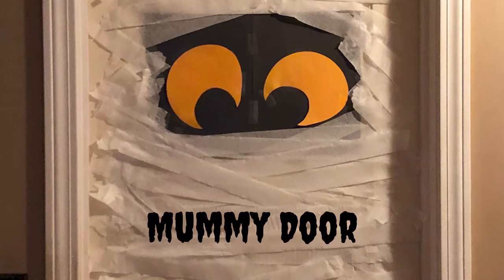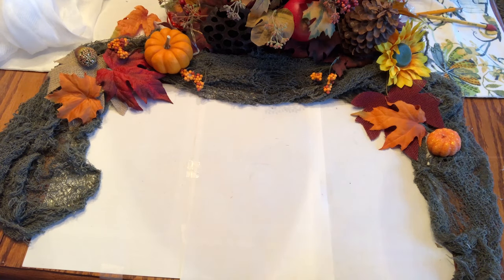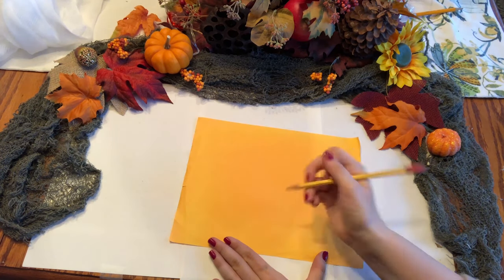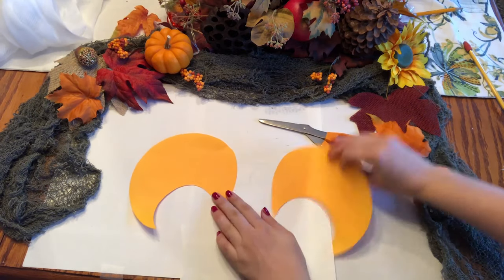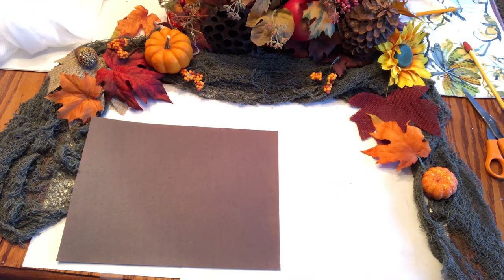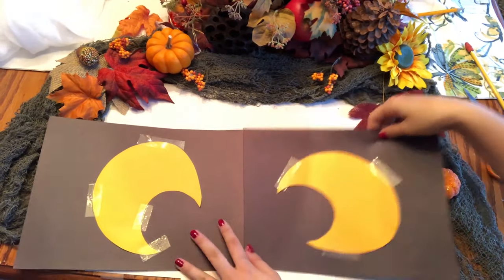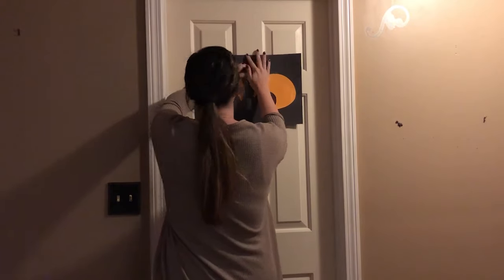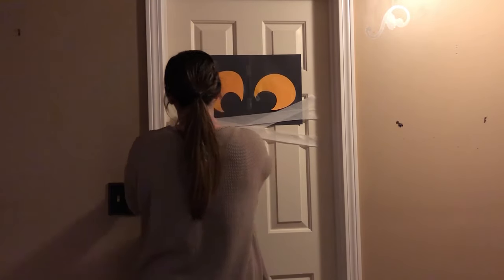Halloween DIY Dorm Crafts - Mummy Door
Learn how to make your dorm door look like a mummy!

The supplies you will need are:
- black constructions paper
- yellow construction paper
- white streamers
- scissors
- tape
- pencil

If you recreate this craft, we'd love to see it. Tag us in your post @CollegeXpress. Happy Halloween!

🔗 About CollegeXpress
Your best friend in the college and scholarship search. Register and enter to win a $10,000 scholarship ➸

🎥 Subscribe to CollegeXpress for weekly videos about all things college search, scholarships, test prep, campus visits, cooking, and real world advice about everything in between for high school and college students ➸